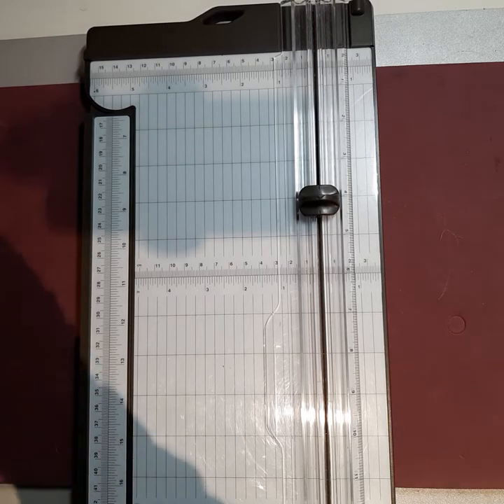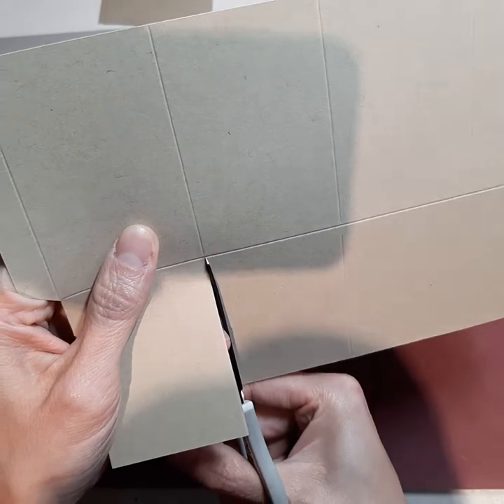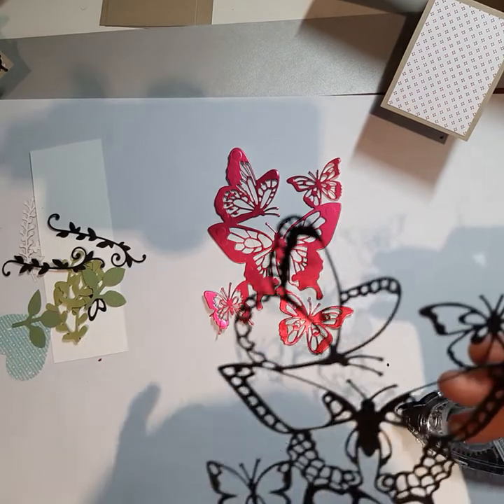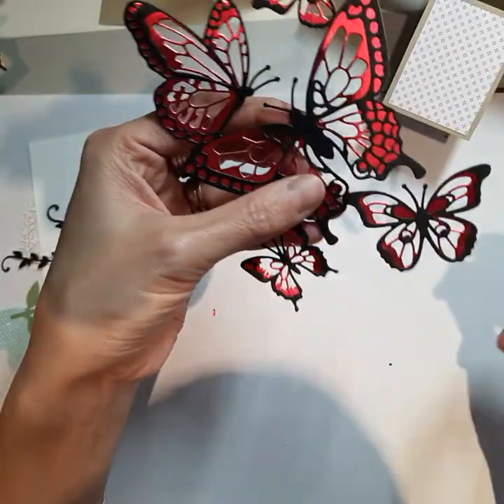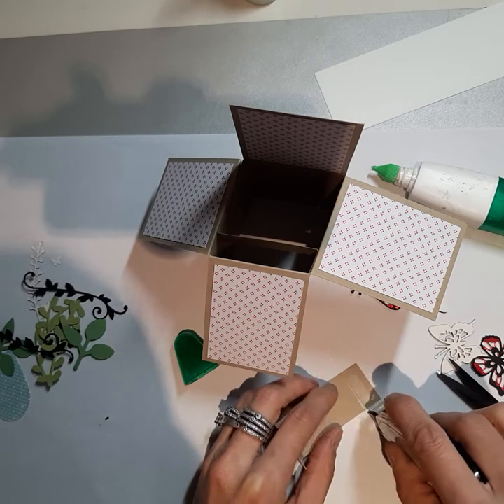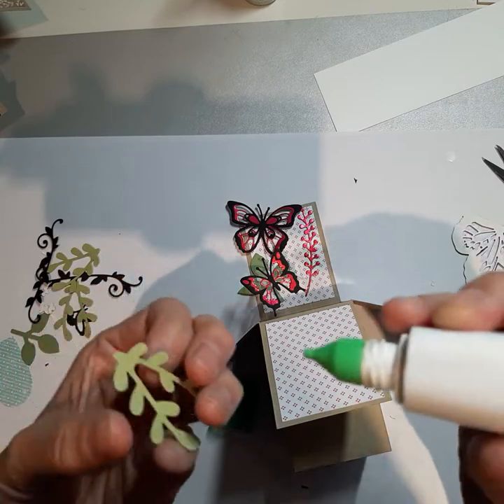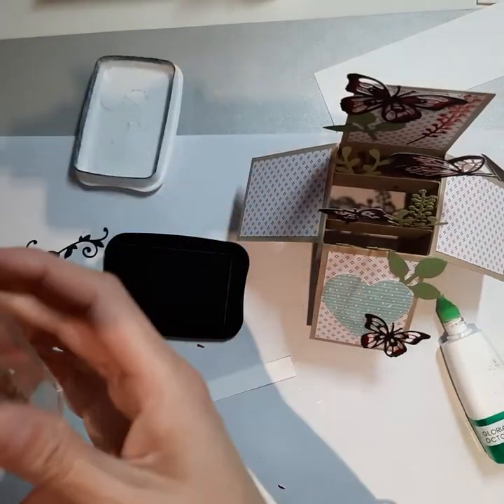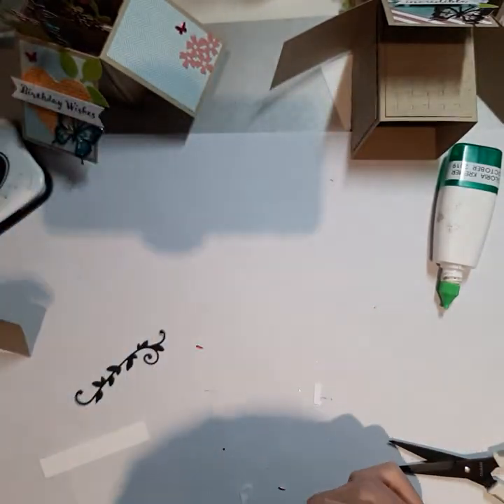Stampin' Up! Butterfly Garden Pop Up Card in a Box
This is a card for my May Flowers online class kit. If you did not purchase a kit don't worry, I will still show you how to make this card. The card base is 9"x8 1/4" and I used the Butterfly Beauty dies from SU. Enjoy! Sorry about the barking dogs.